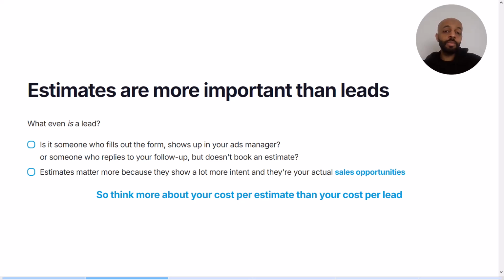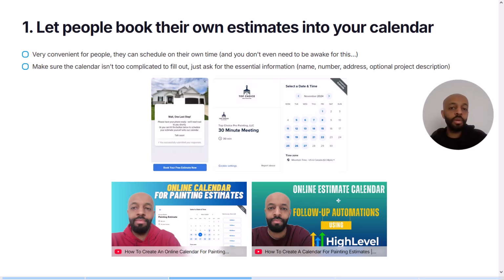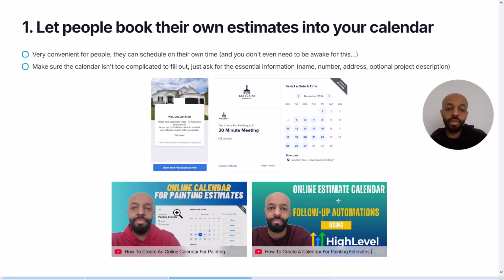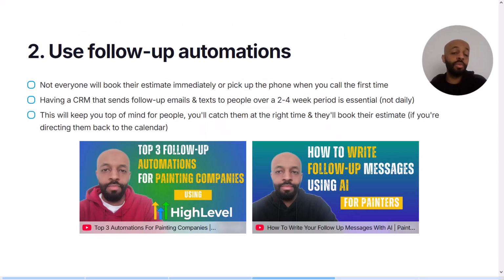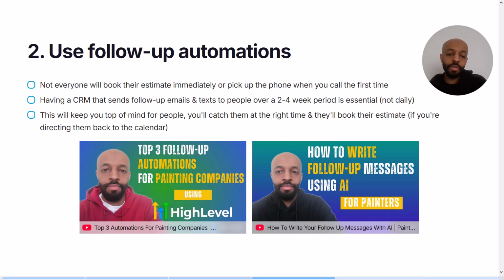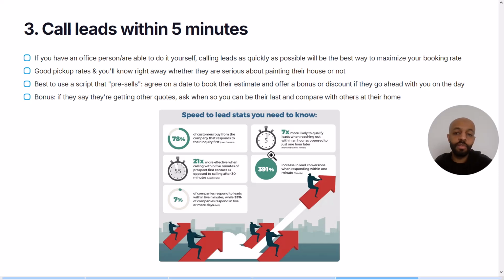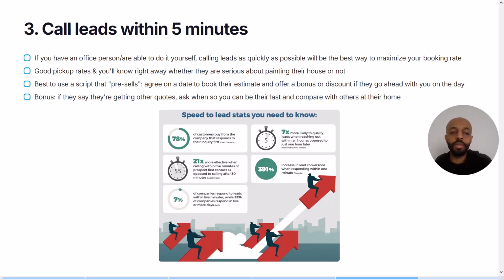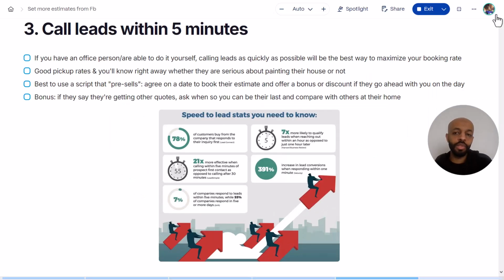How To Set More Painting Estimates From Your Leads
➡ Looking to generate more estimates for your painting business?